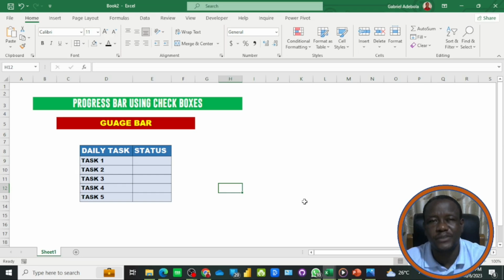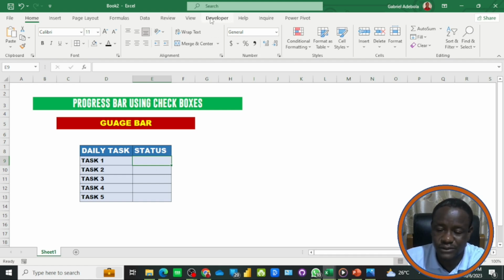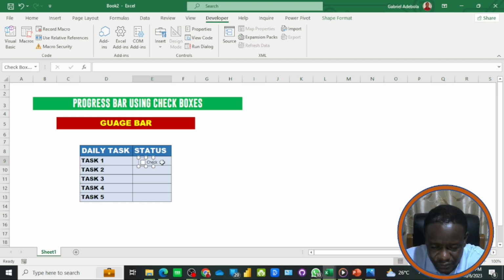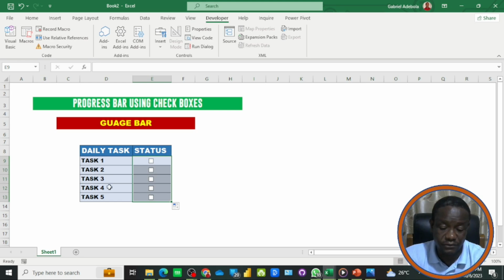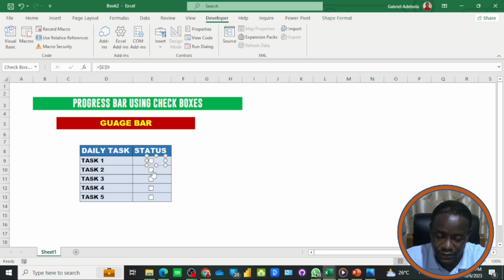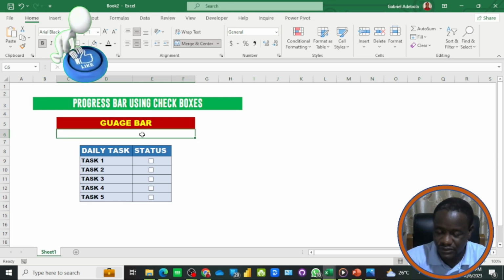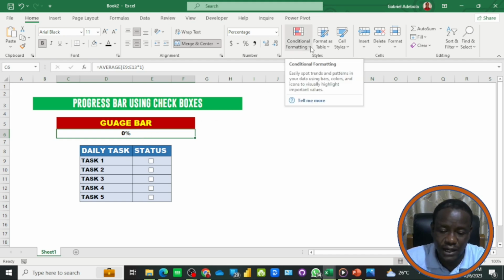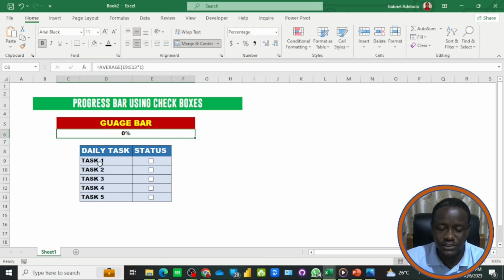Create a Dynamic Progress Bar in Excel using Check Boxes! | Track Progress Easily!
Learn how to create a interactive progress bar in Excel using check boxes! This tutorial will show you how to use conditional formatting and formulas to create a visual representation of your progress. Perfect for tracking tasks, projects, or goals.

In this video, we'll cover:

- How to set up check boxes in Excel
- How to use conditional formatting to create a progress bar
- How to use formulas to calculate progress
- How to customize your progress bar

By the end of this video, you'll be able to create your own dynamic progress bar in Excel using check boxes.

Perfect for:

- Project managers tracking task completion
- Sales teams monitoring progress towards targets
- Anyone looking to create a visual representation of progress in Excel

Excel, progress bar, check boxes, conditional formatting, formulas, tutorial, tracking, tasks, projects, goals.